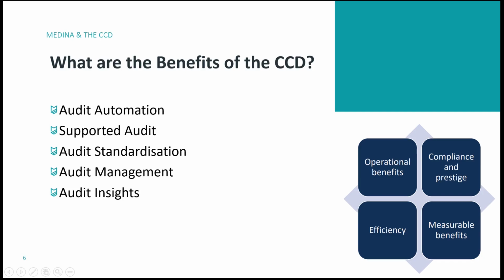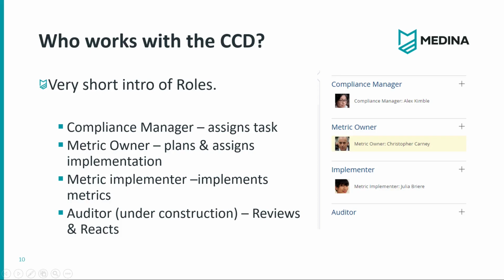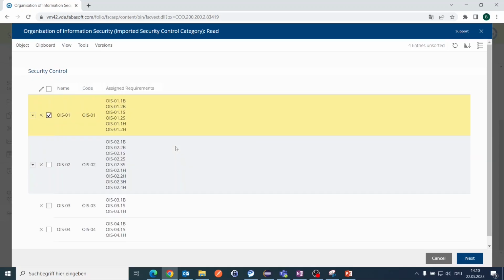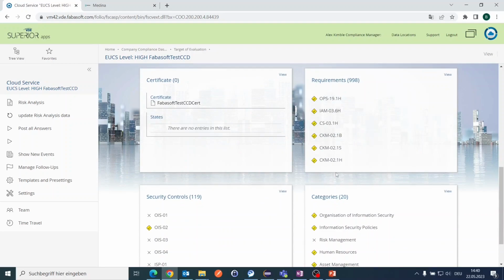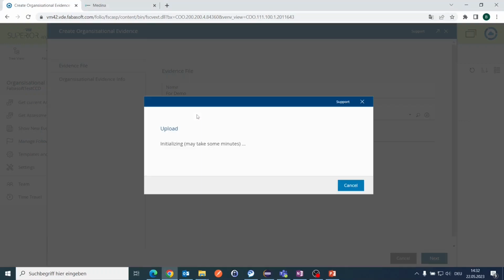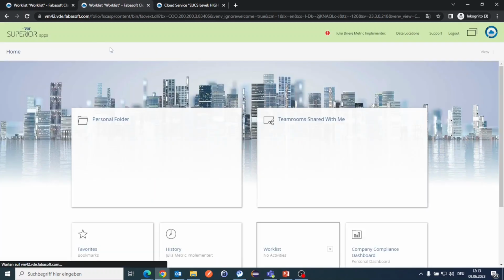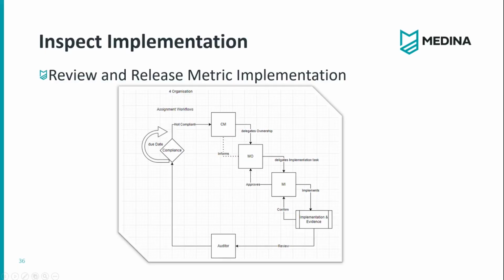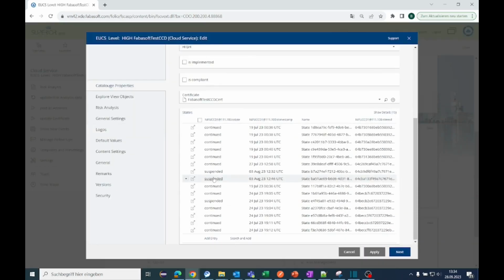Company Compliance Dashboard. A continuous audit of SaaS solutions Use Case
Training video about the functionalities of the "Company Compliance Dashboard", application developed by Fabasoft which makes use of the APIs provided by the MEDINA components.

Chapter:
0:00 Introduction
0:11 What is the CCD?
0:43 Where is the CCD?
0:48 Orientation
0:53 CCD in MEDINA architecture
1:06 What are the benefits of the CCD?
1:16 Audit automation
1:27 Supported audit
1:45 Standardized audit
2:21 Audit insights
3:03 Audit management
3:27 who works with the CCD?
4:30 Compliance manager
6:41 Import cloud service
14:44 Audit automation
20:15 Further information
20:22 Further reading